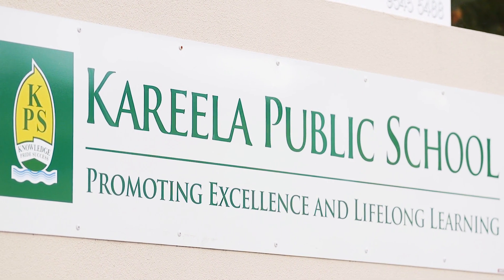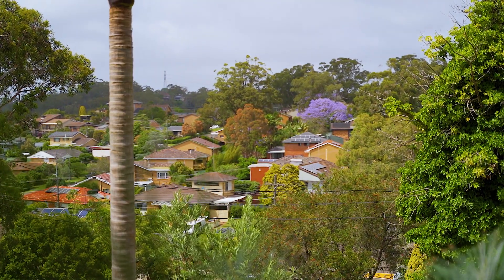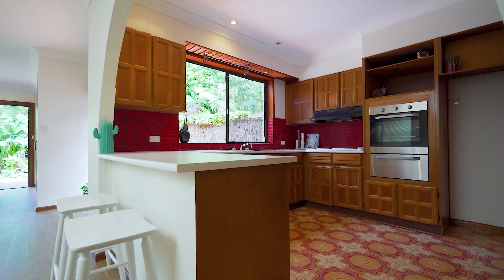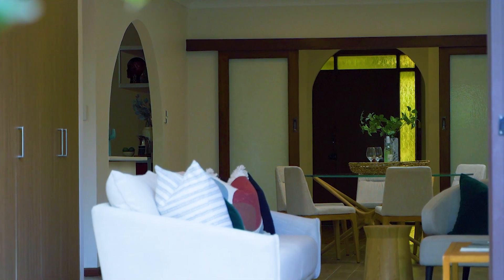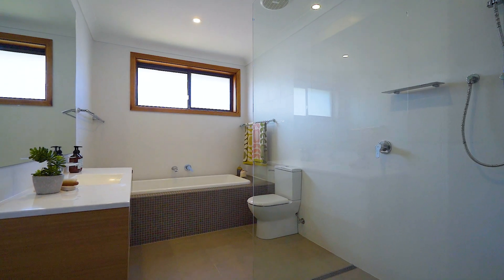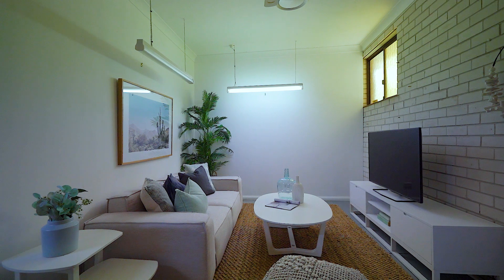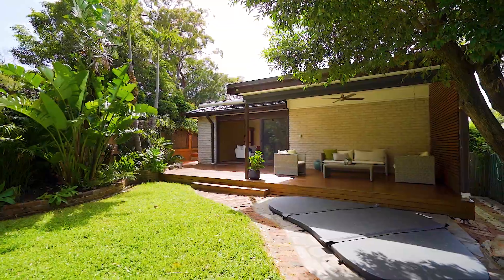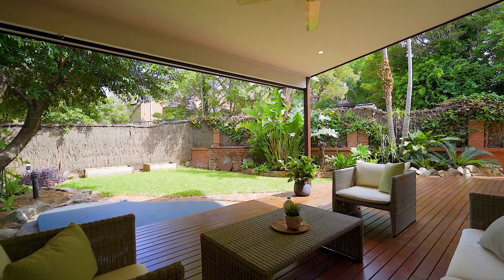Kareela, 51 Freya Street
51 Freya Street Kareela NSW

Marketed by:
(M) McGrath Sylvania
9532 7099